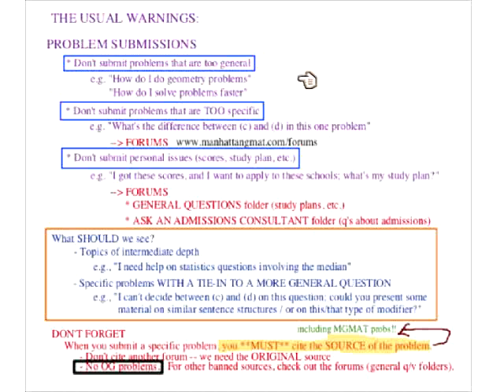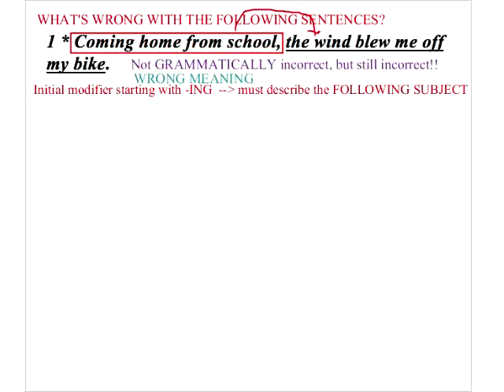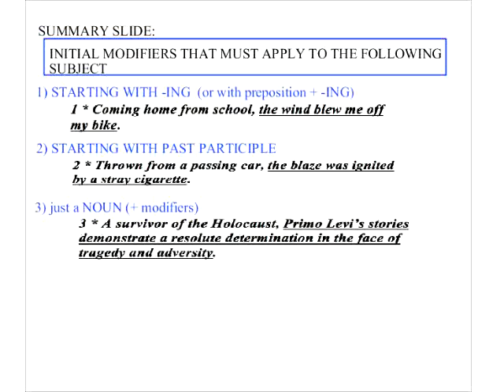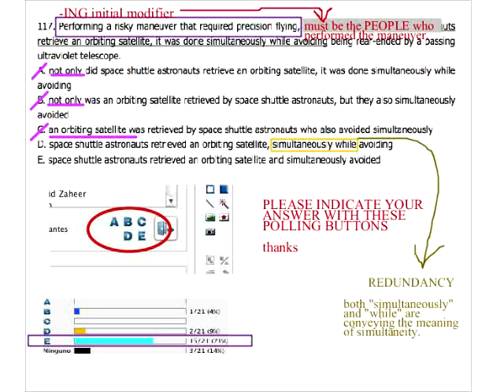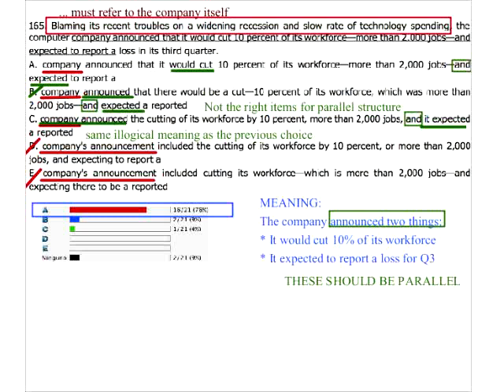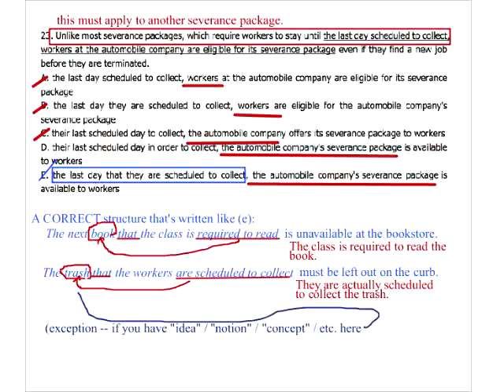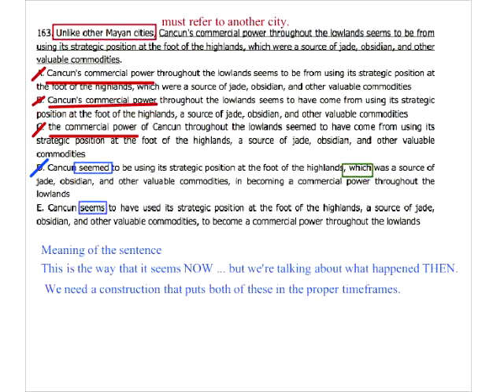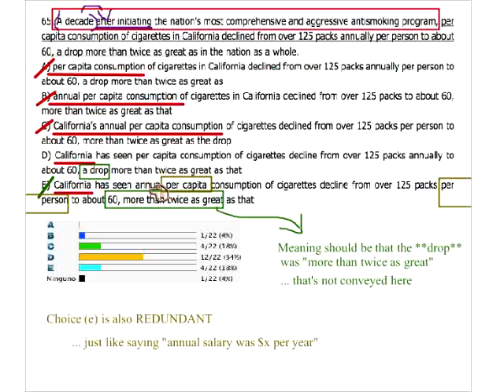9. Sentence Correction (Initial Modifier)-Thursdays with Ron- May 12, 2011